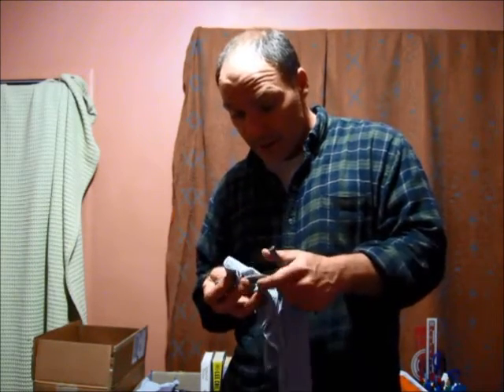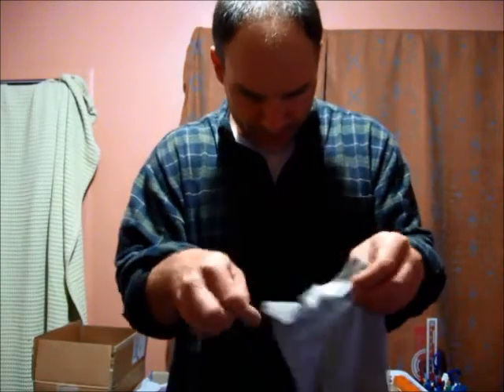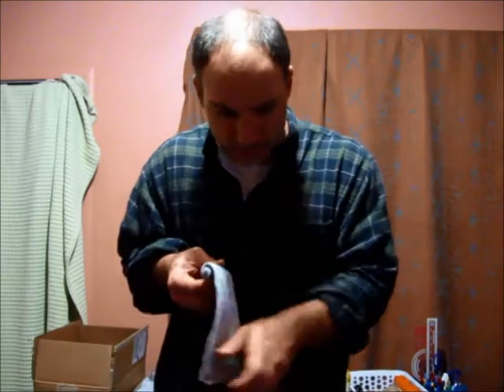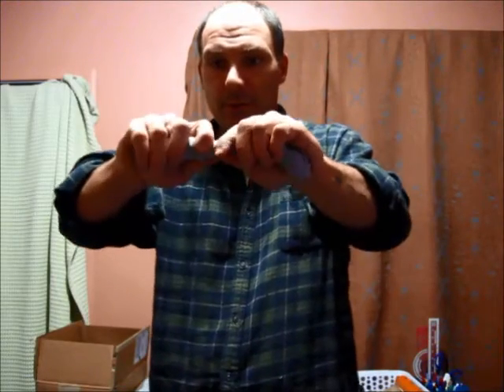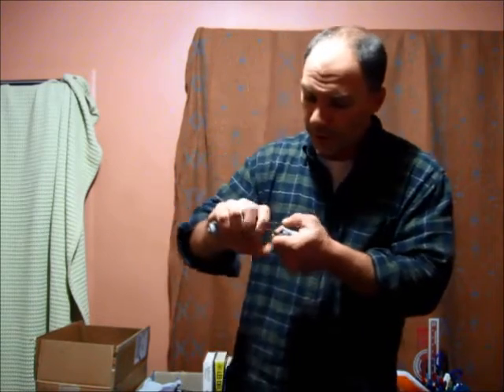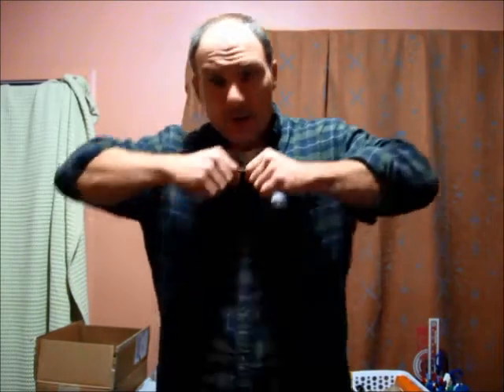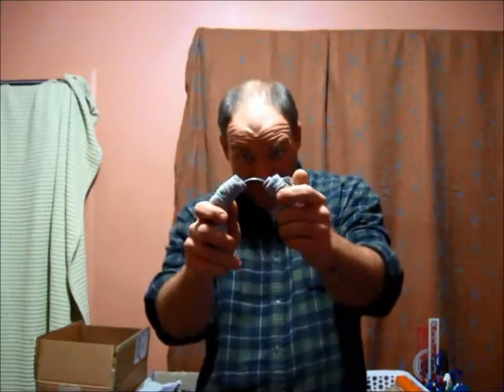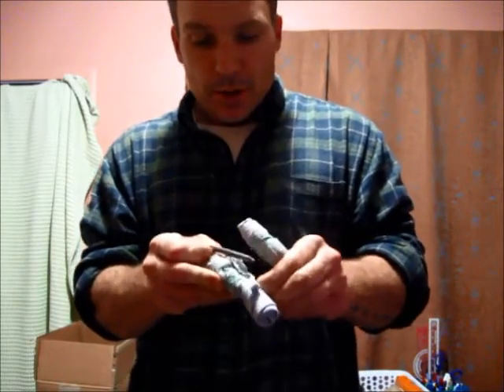Making and Using Home Made Wraps for Steel Bending. USE CAUTION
A simple way to be able to bend those 60D nails from Home Depot. Please use caution, pay attention to the wear on your wraps, and be safe. Happy bending, friends.